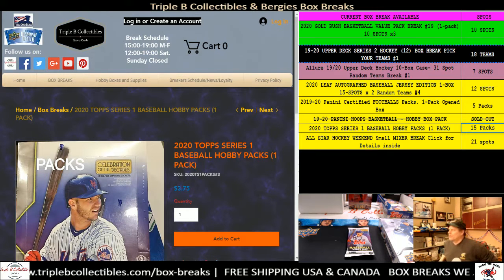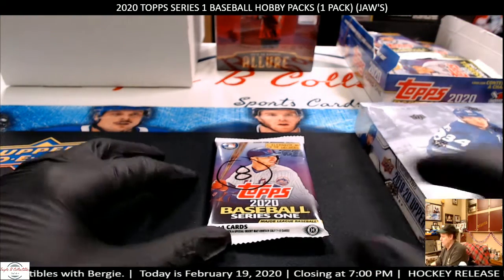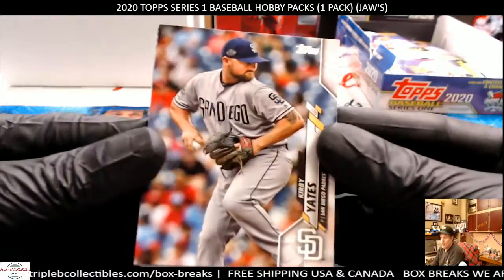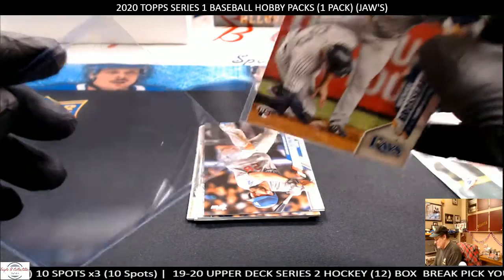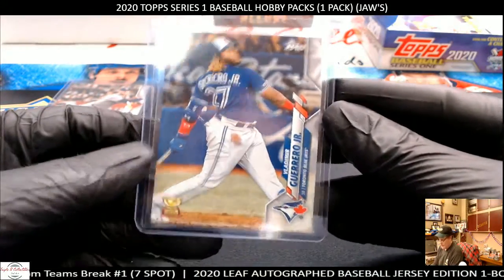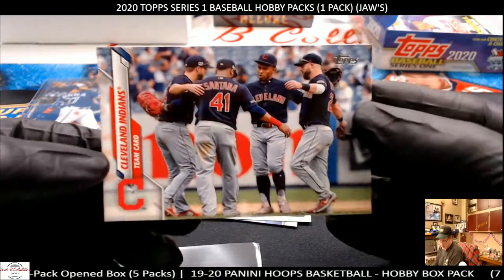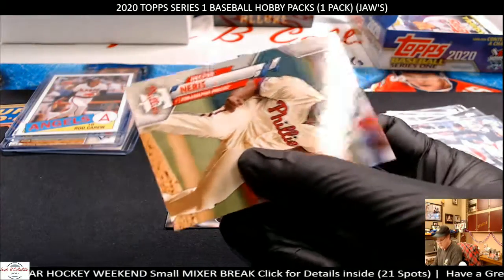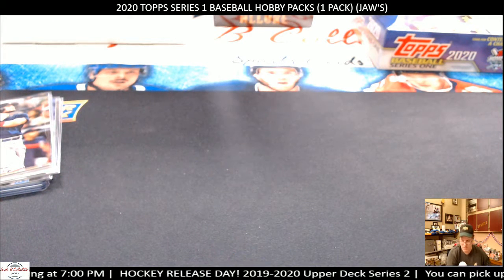2020 TOPPS SERIES 1 BASEBALL HOBBY PACKS (1 PACK) (JAW's)